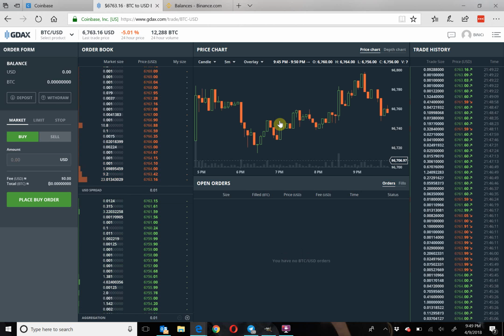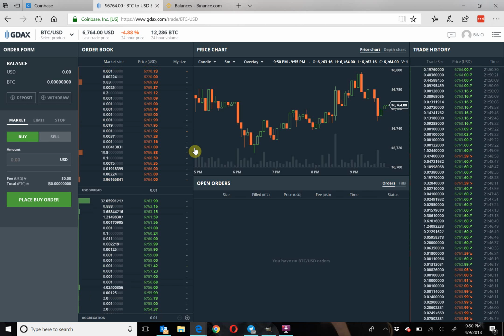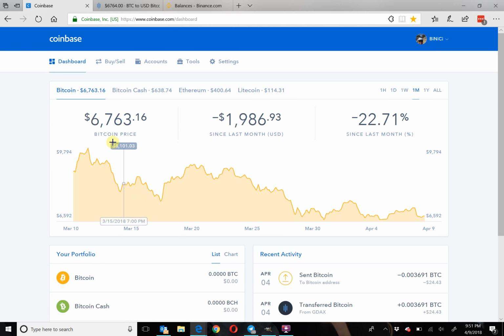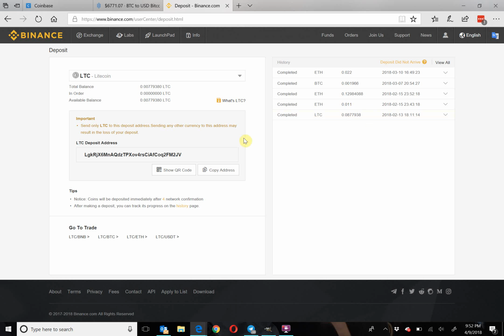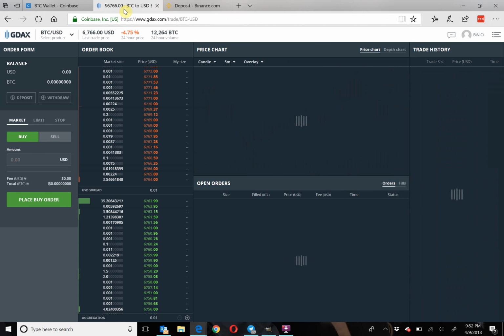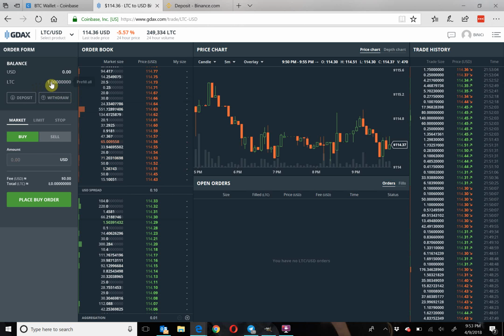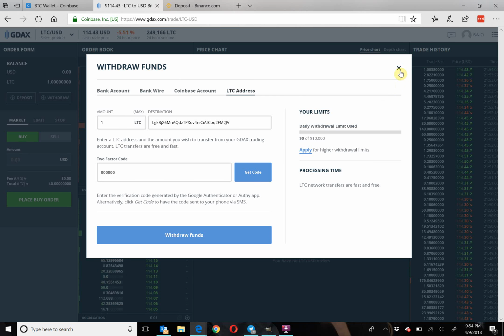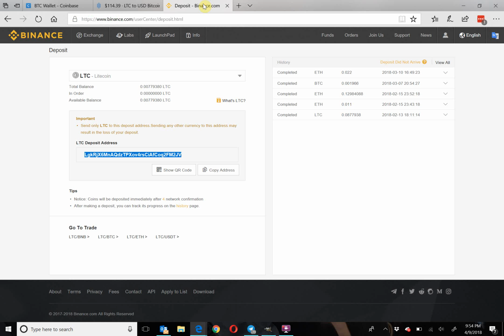Let's Review How To Transfer Cryptos From GDAX Without FEES!!!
Steps:
1. Purchase your currency from Coinbase (if you want).
2. Login into GDAX with your Coinbase credentials.
3. Select the currency you will deposit your currency from Coinbase into GDAX wallet.
4. Click the DEPOSIT button, select the Coinbase Account tab and specify the amount then deposit.
5. Click the WITHDRAW button, select the Address tab you'll be sending to, fill-out amount and wallet destination
6. Send and profit!

Hello everyone!

In this short video, I explain how you can easily reduce fees by using GDAX (operated by Coinbase) to avoid high fees when transferring to other currency destinations.

Thanks to all my family, friends and others whom have been helpful and supportive. Let's better the future with one Crypto at a time!